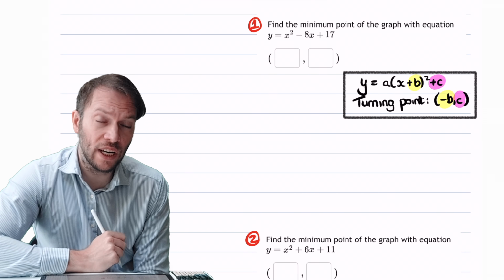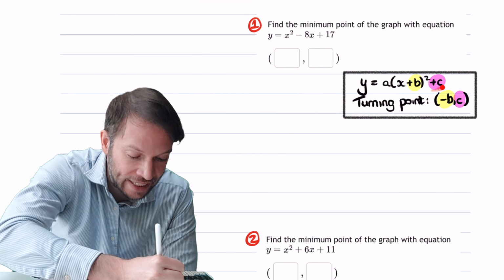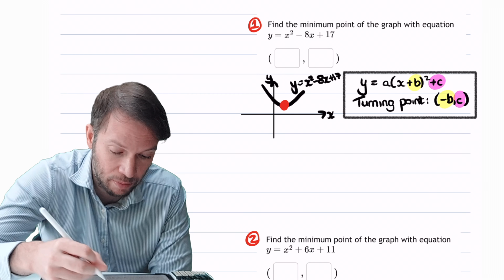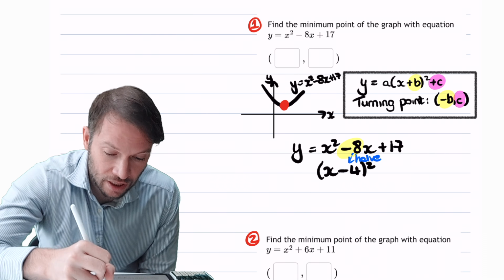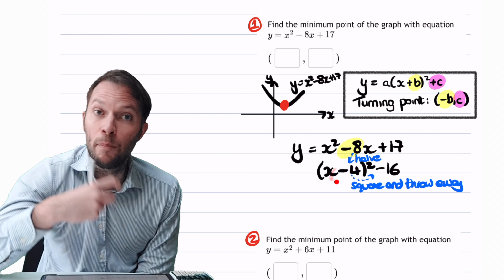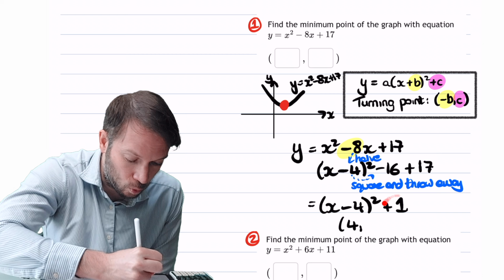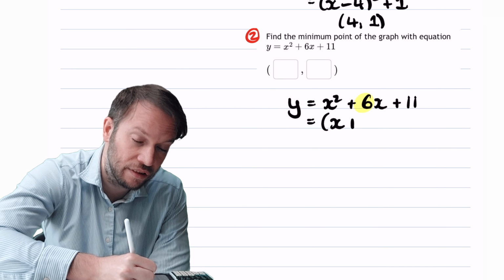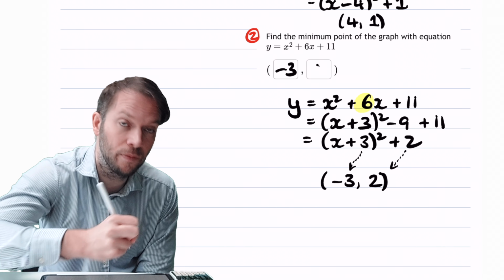Determine the minimum point of a quadratic graph (416d)